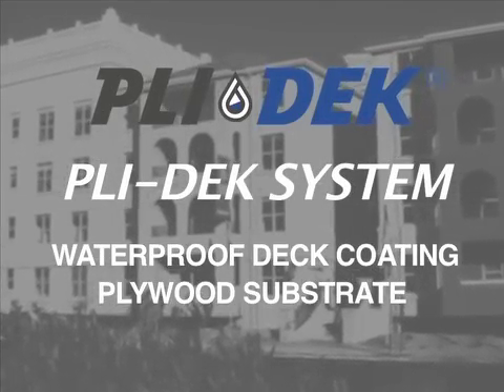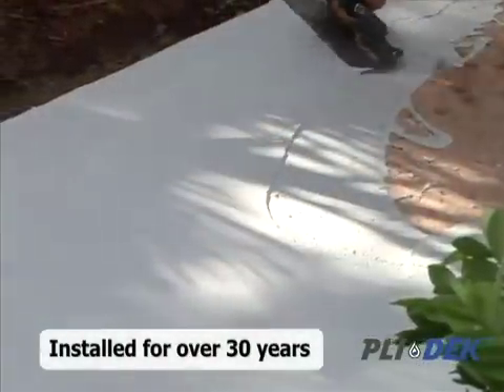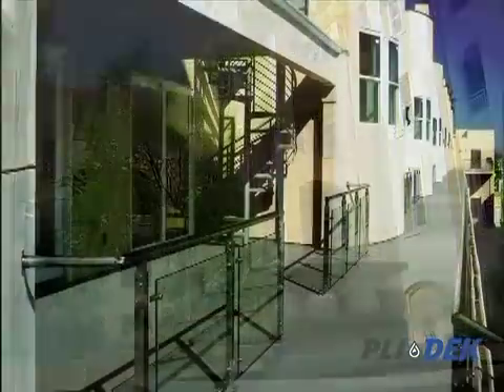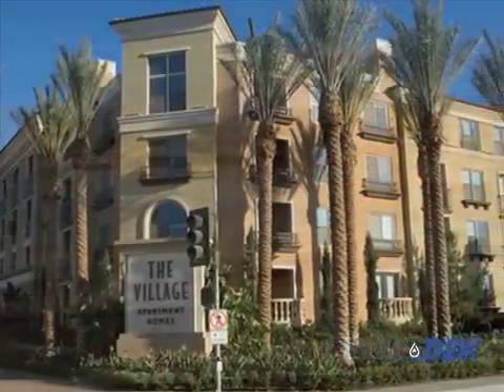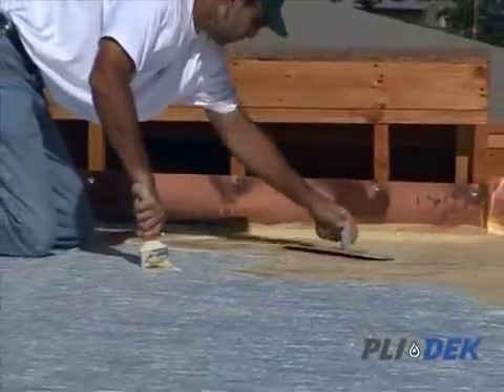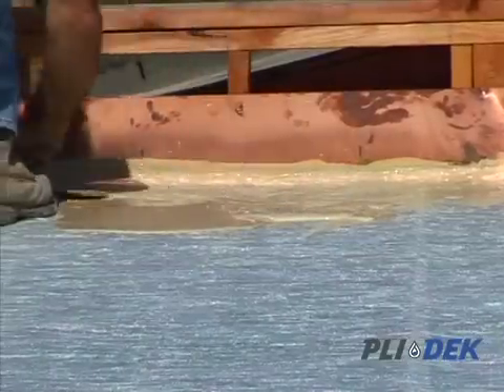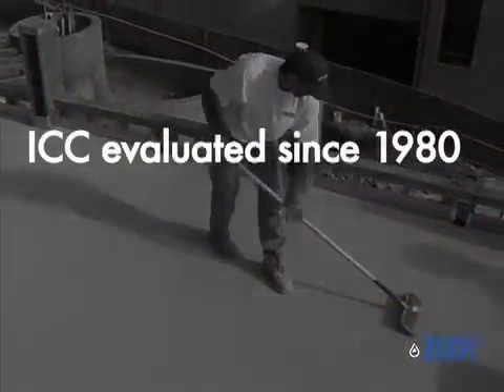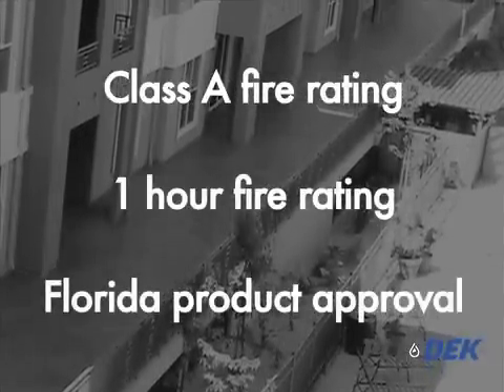Pli-Dek | Introduction to the "F" System | ICC#2097 System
Take a quick look into the basics of the Pli-Dek "F" System (for plywood substrates). Please see our technical bulletins for OSB information.